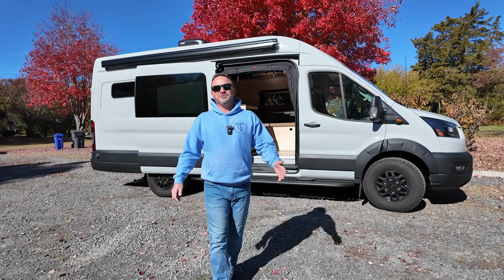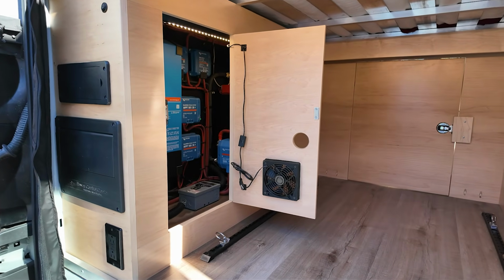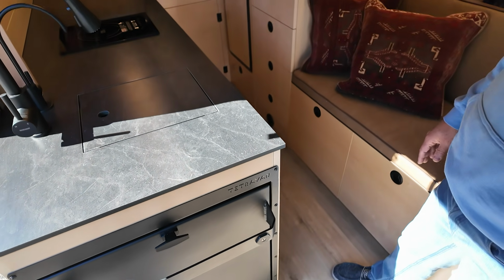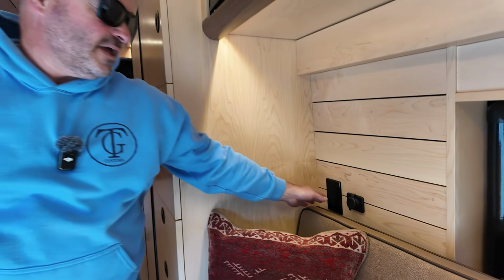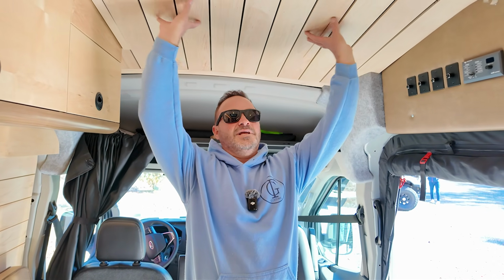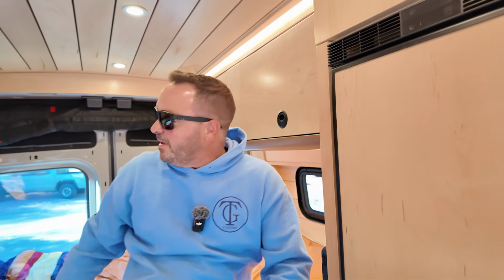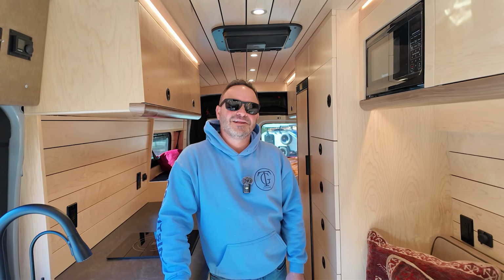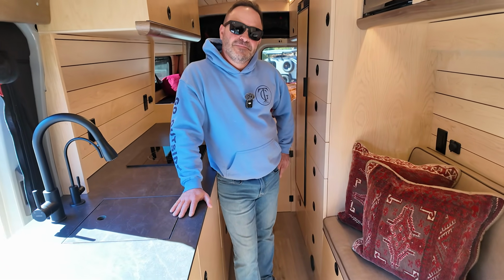DREAM VAN BUILD Ford Transit TRAIL Camper Conversion W/Hidden Shower & Toilet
Dream Van Camper Build By TG Customs in West Chester Pennsylvania. Ford Transit Trail All Wheel Drive Vanlife

TG Customs - We Build Custom Vans, Located in West Chester, PA they specialize in Sprinter, Promaster, and Transit builds. At TG Customs they believe in the power of detail. They focus on one build at a time so they can guarantee personalized attention and craftsmanship to each customer. They also use the highest quality materials and construction to make their clients dream vans come to life.

TG Customs was created from a love of travel and a strong urge for freedom and adventure. With experience working on railroads, boats, campers, and commercial construction, their builds reflect their experience in providing user-friendly mechanical operation and creature comfort. TG Customs prides itself on quality work, attention to detail, and fair pricing.